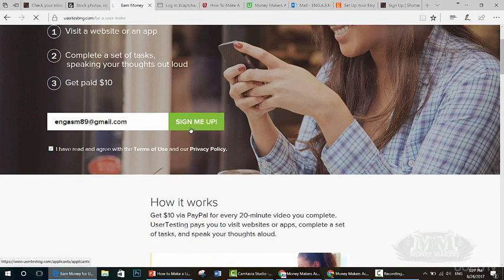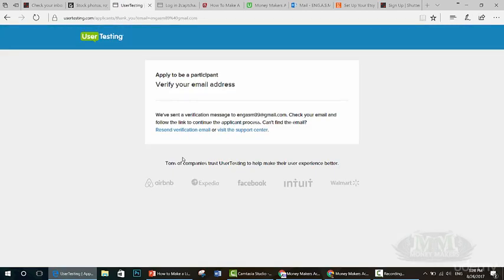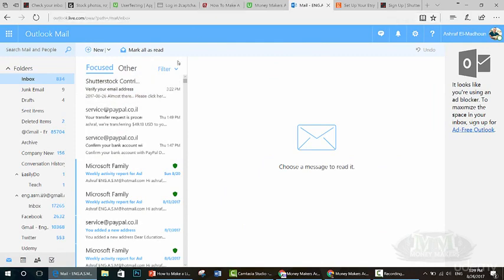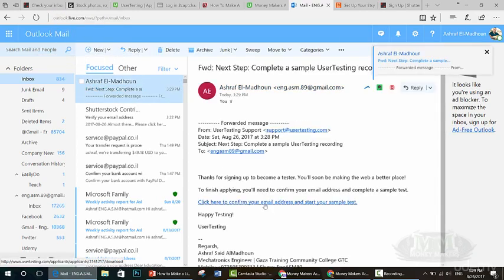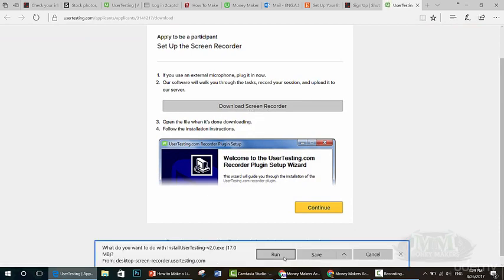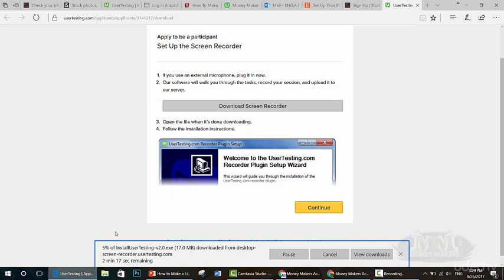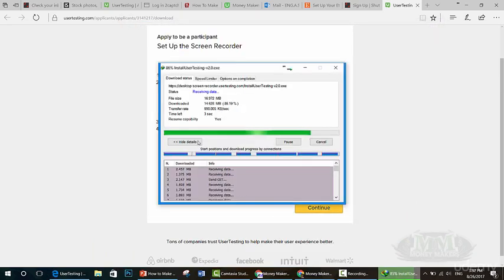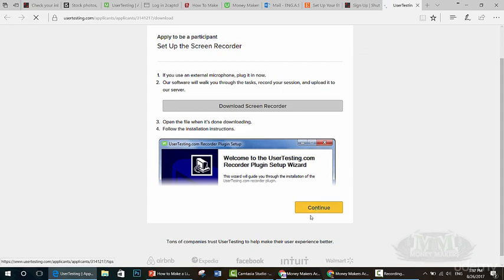#5 User Testing Websites || How to Make Passive Income without experience or a Website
Working online, working from home, passive income and online money making are all point to the very same fact, which is the face that you can make solid passive income while working from home and this is something most of you know, but what's new here??
Well, the thing that we offer in this course is methods that can help you make solid income even if you have ZERO experience, yes you heard me right, ZERO Experience and without even having your own website, in this course we will take your hand into things that most of the online home working people don't know, we will unveil methods that aren't available elsewhere.
In this Course we will share with you several ways to profit without a website or even experience:
• Design and Photoshop
• Text translation
• Write content
• Preparing and filming videos
• photographer
• Experience sites
• Resolving the CAPTA codes